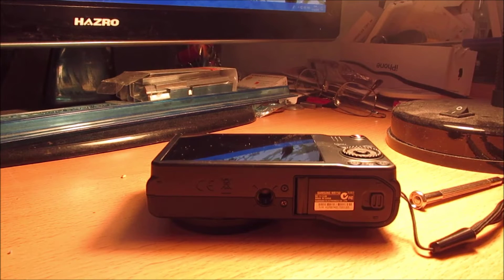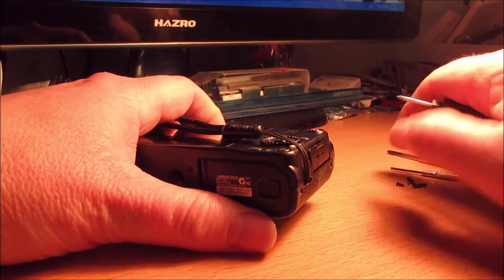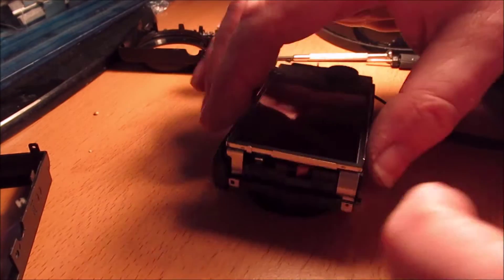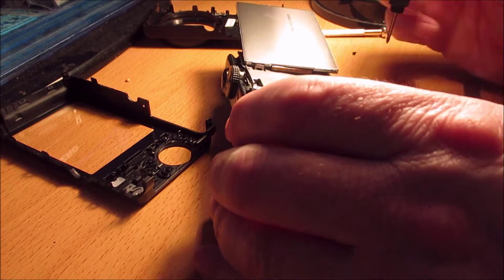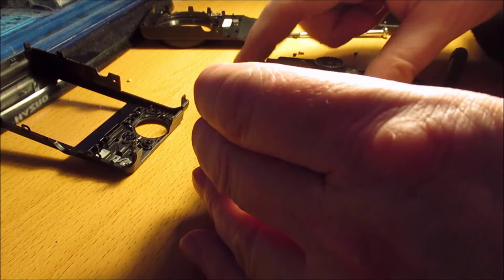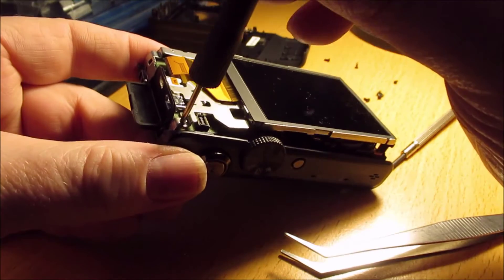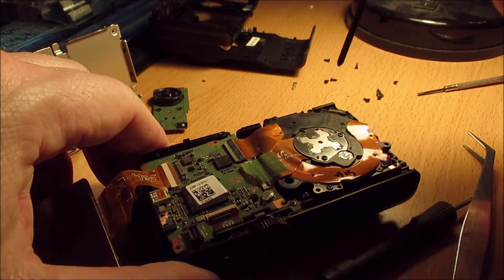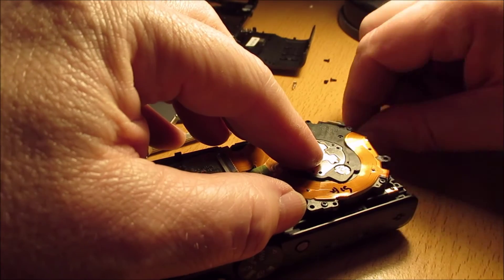Digital camera night vision project Part 1 IR Filter removal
This video shows the removal of the ir filter of a Samsung digital camera in order to record in night vision. This will require an external ir light source, which will be shown in a future video. It is an easy way to turn your rifle into a recordable night vision platform, but requires additional camera to scope mount and ir torch, but can be done on a budget using an older camera with HD recording capabilities.